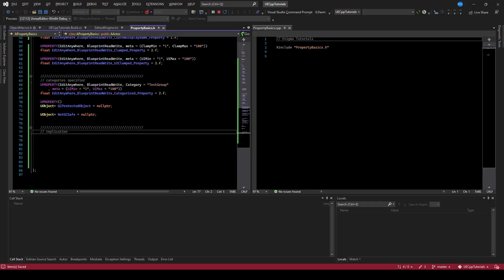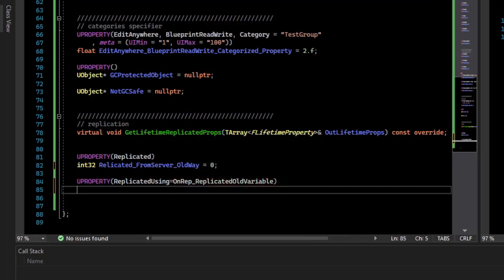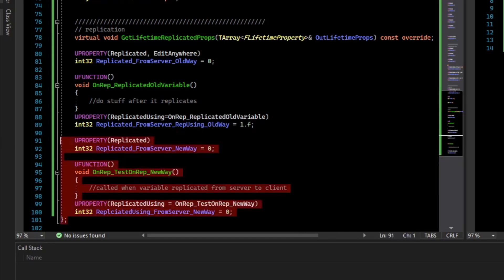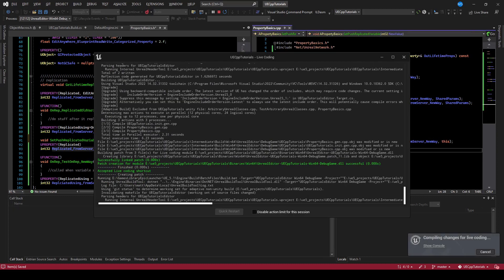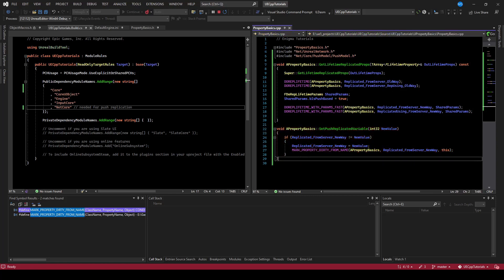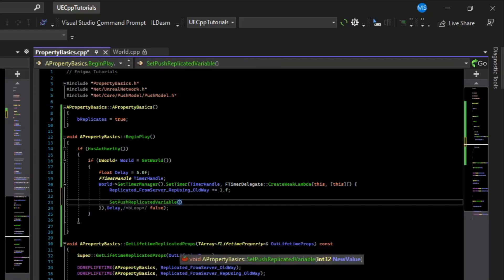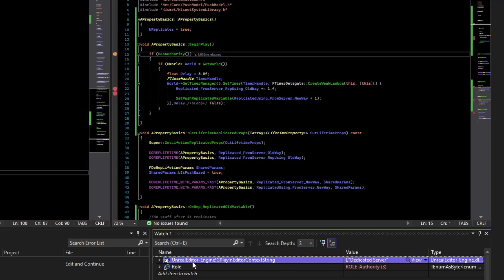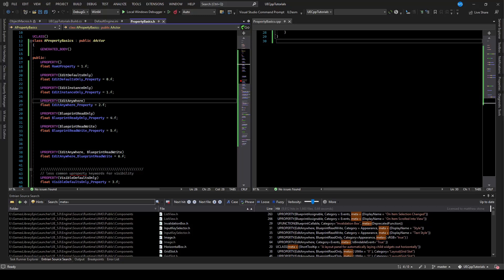How to network C++ variables in Unreal; UPROPERTY Replication (Normal& Push) - UE C++ Tutorial 5 Pt3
How to set up replicated variables in C++ (ie UPROPERTY replication). Both the old and easy way. And the new fast push replication model.

Part of the UPROPERTY Basics mini series within my larger unreal engine tutorial series.

While the legacy method of replication still seems to be a valid way of replicating (based on lyra project),
the new "push" replication is used in much of the base engine, like scene nodes components (USceneComponent).
Here I go over how to do both types of replication.

First setting up proper UPROEPRTY keywords.
Then listing it as being replicated in GetLifetimeReplicatedProps
After that we use OnRep variables to get callbacks for when a variable replicates to the client.
Lastly, we debug the entire set up with breakpoints to see it all working together.

0:00 GetLifetimeReplicatedProps virtual override
0:37 Replicated UPROPERTY keyword (old way)
0:57 DOREPLIFETIME (old way)
1:35 ReplicatedUsing UPROPERTY with OnRep UFUNCTION
2:49 Setting variables on server will replicate them to client
3:14 New Replication (Push Model)
3:52 FDoReplifetimeParams & DOREPLIFETIME_WITH_PARAMS_FAST
4:50 Marking Dirty; MARK_PROPERTY_DIRTY_FROM_NAME
5:45 Resovling Compile Errors
6:07 Linker error: UEPushModelPrivate::MarkPropertyDirty
6:13 Including the NetCore module to resolve linker error
7:02 Fast push replication summary
7:49 Testing push replication - code changes
7:52 Set actor to replicate in the constructor
8:06 BeginPlay - Set timer to update variable on server
9:04 Setting the variables on the server
9:40 INCOMPLETE Making a new OnRep (hooked up later 10-50)
9:48 OnRep logic - screen print the vars
10:05 Fixing compile errors
10:30 Dropping breakpoints
10:48 Fixing blueprint replication bool set to false
10:50 Fixing OnRep not hooked up
11:15 Debugging Begin Player Timer Start
11:20 GPlayInEditorContextString showing server
11:51 Timer over, set replicated variables
12:25 Hit breakpoint for old method OnRep
12:40 Hit breakpoint for new method OnRep
12:55 Outro Remarks